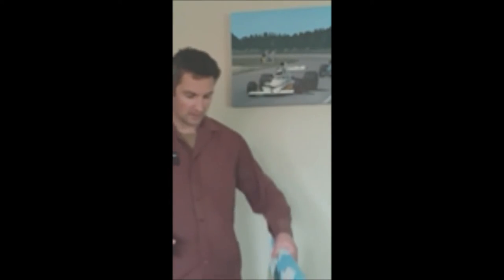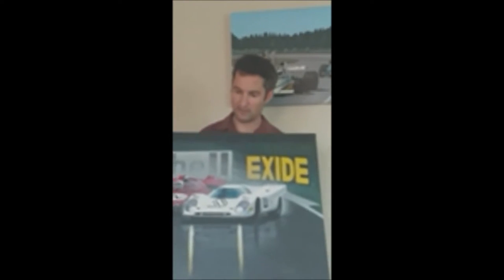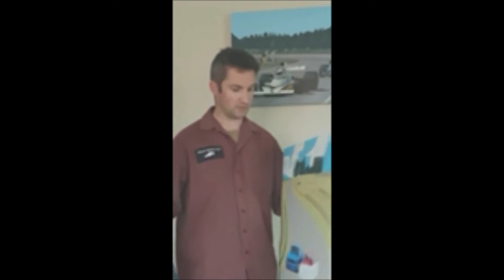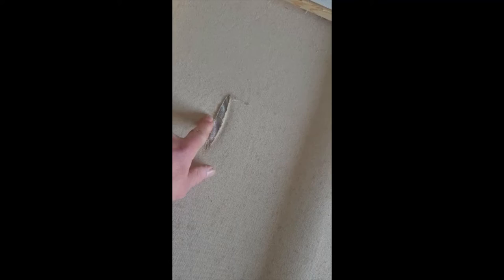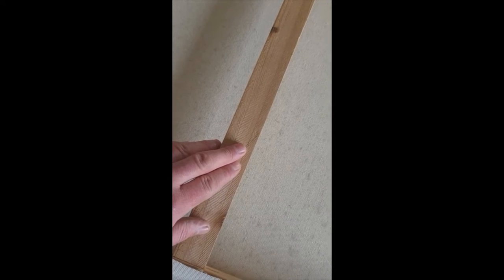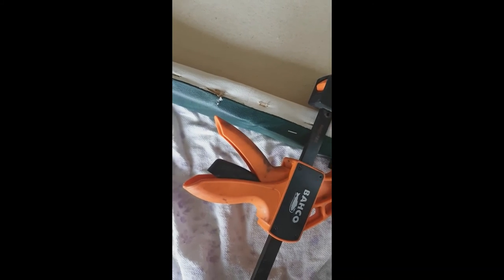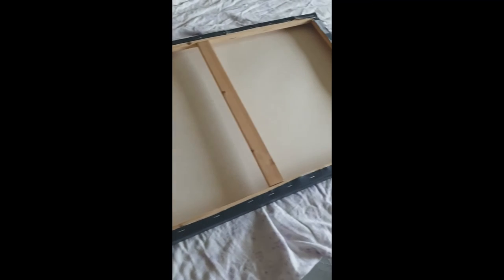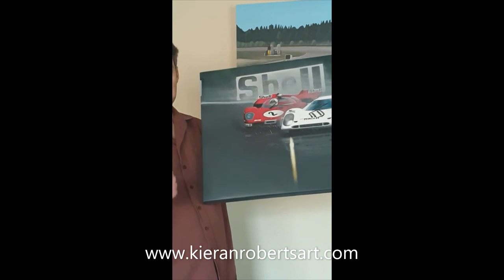canvas change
A video where I say 'Right' a lot.